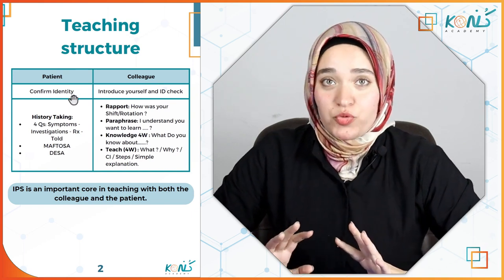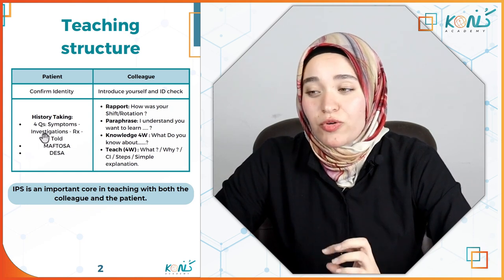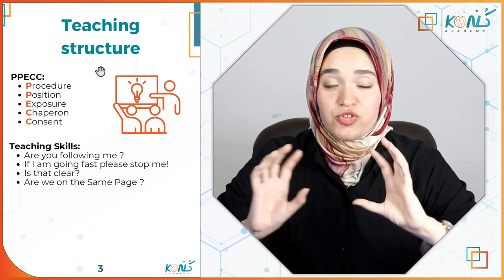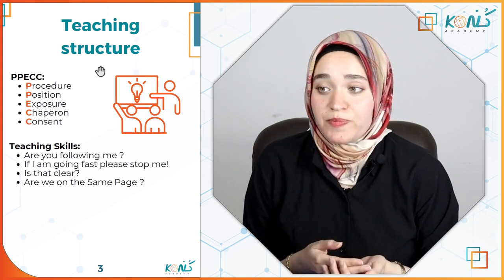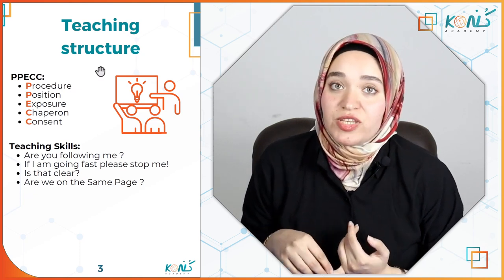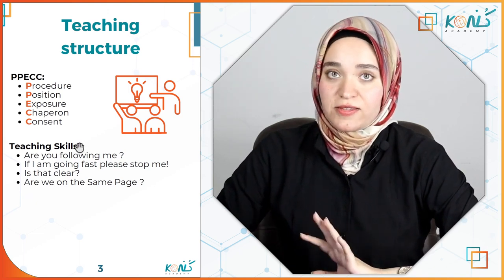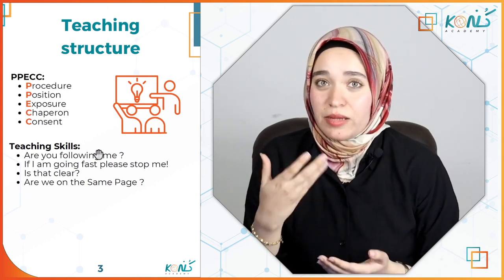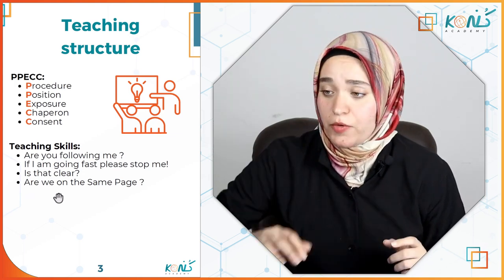Teaching introduction - kon academy-